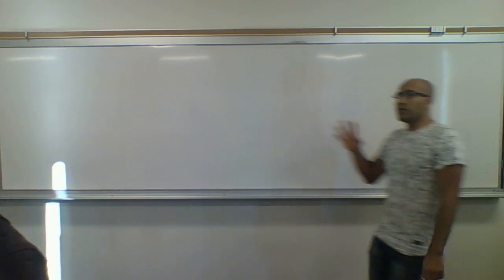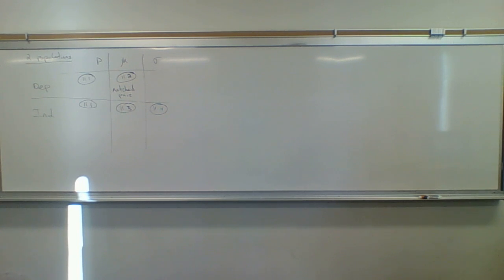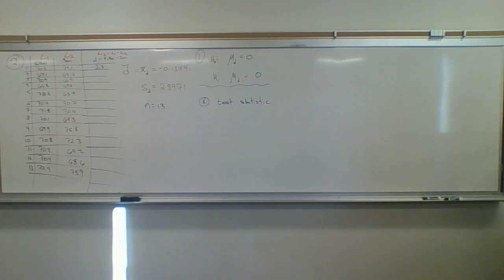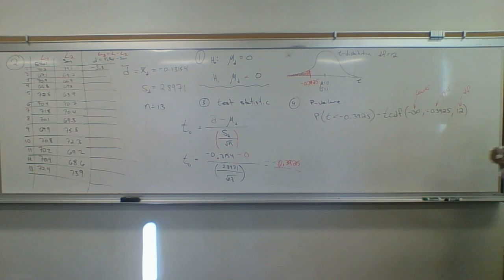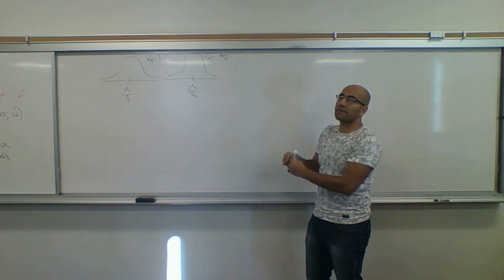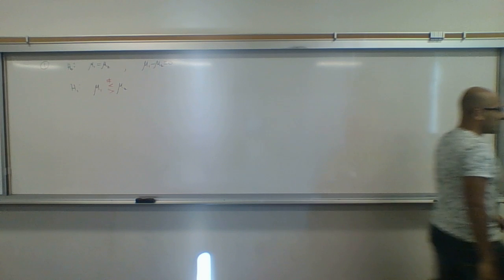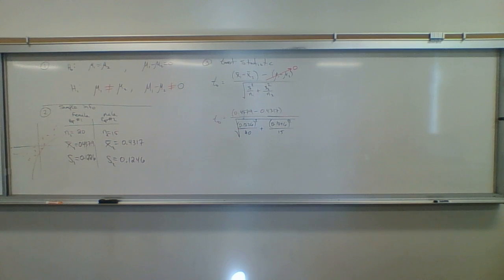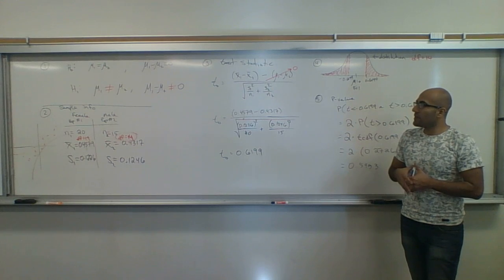Math 150 Chapter 11 Section 2 and 3